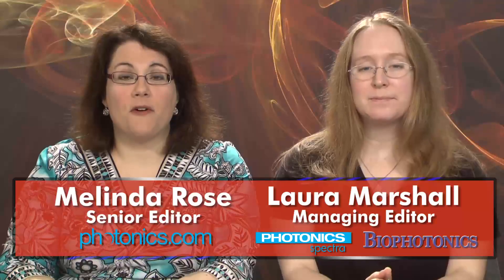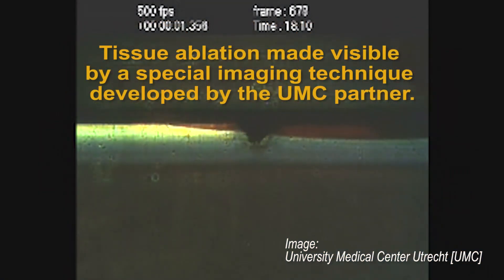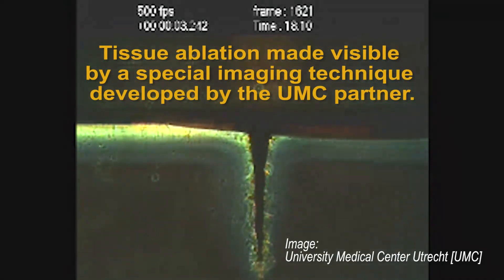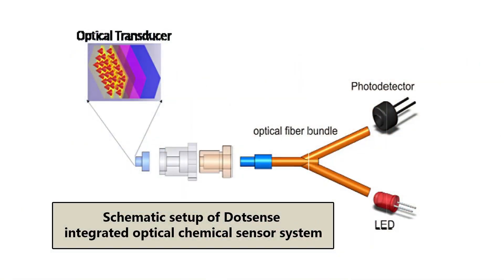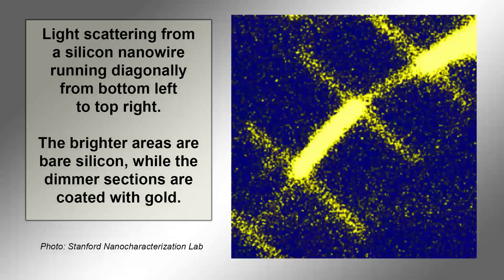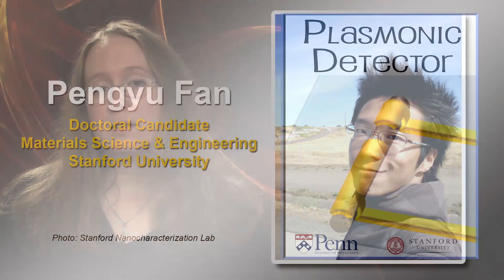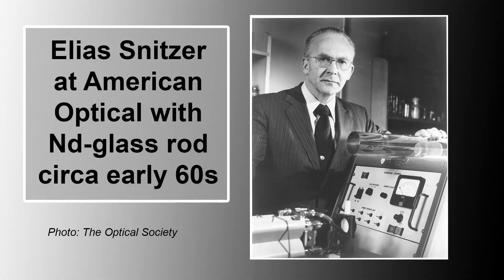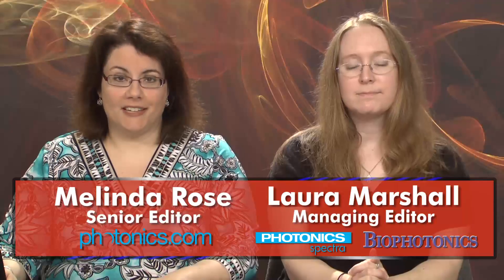Laser Brain Surgery & Graphene Solar Cells - LIGHT MATTERS 05.30.2012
-Laser brain surgery
-Graphene Solar Cells
-Optochemical Sensor
-Plasmonic Photodetector
-Elias Snitzer
A tabletop laser makes precise cuts in brain tissue; a dopant breaks the solar efficiency record in graphene; a simple optochemical sensor relies on light; plasmonics creates an invisible photodetector; and we remember Elias Snitzer, the father of the glass laser.
Light Matters is the Photonics Industry's only weekly newscast and is hosted by Photonics Media Editors Melinda Rose & Laura Marshall.  (5/30/12)